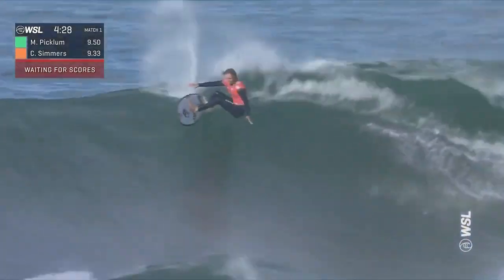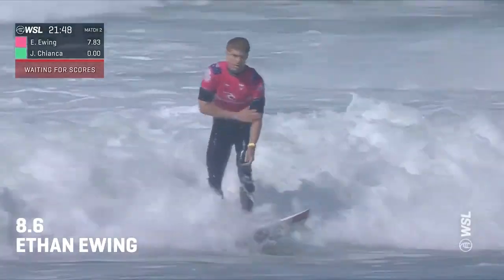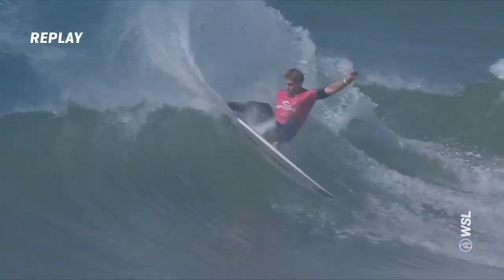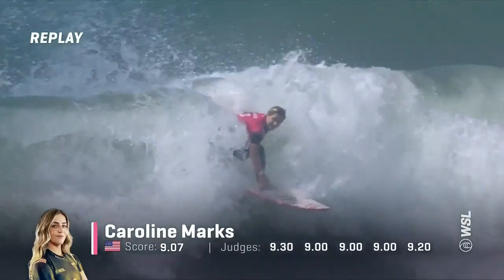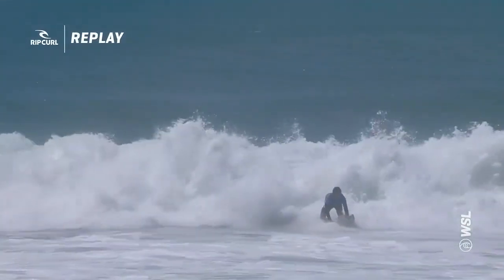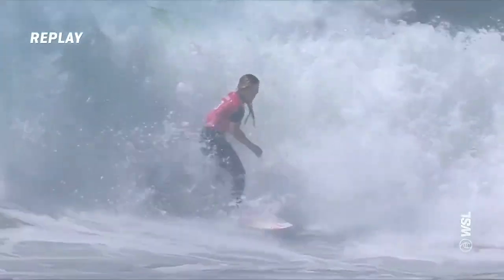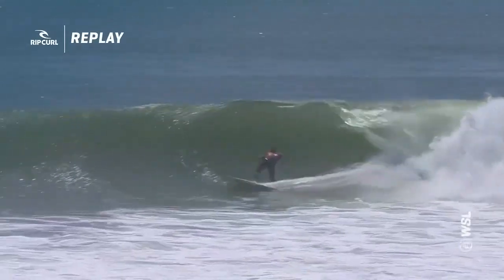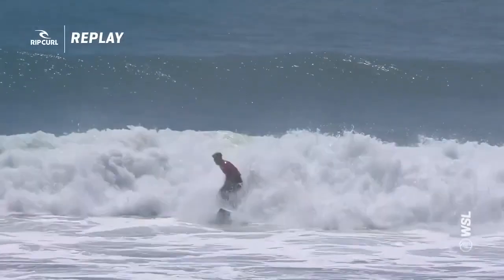TODA NOTA EXCELENTE | Rip Curl WSL Finals | WSL Brasil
Confira todas as notas excelentes do Rip Curl WSL Finals em 2023.

Assista toda ação do surfe com os melhores surfistas do mundo nas melhores ondas do mundo. Baterias sob demanda, melhores momentos de eventos e entrevistas exclusivas, tudo aqui no canal da WSL Brasil no YouTube.